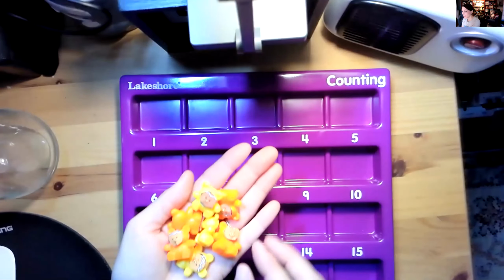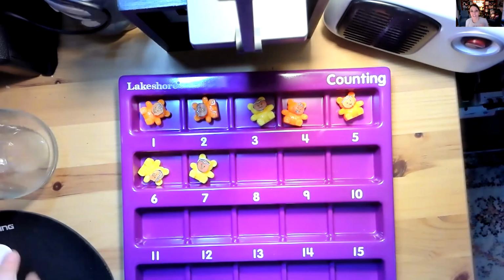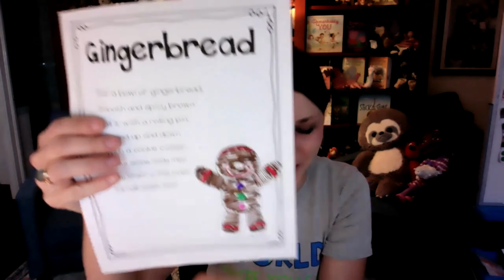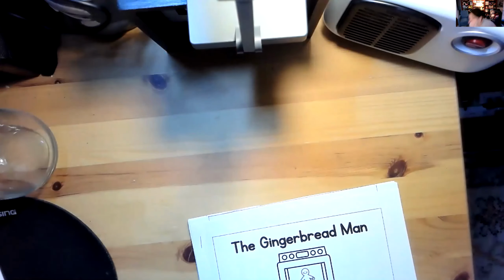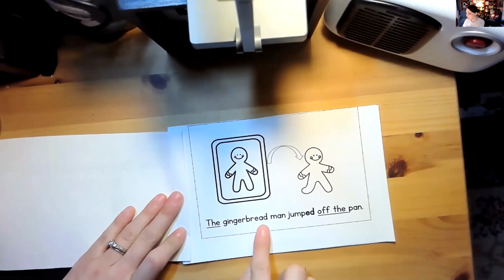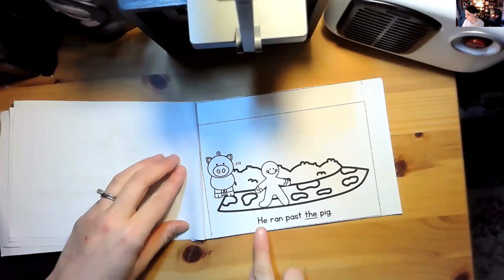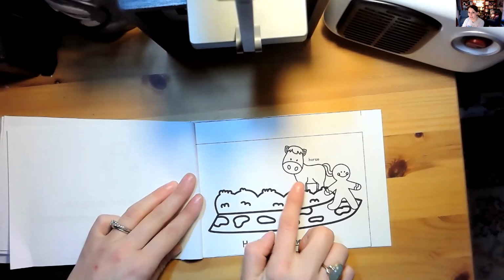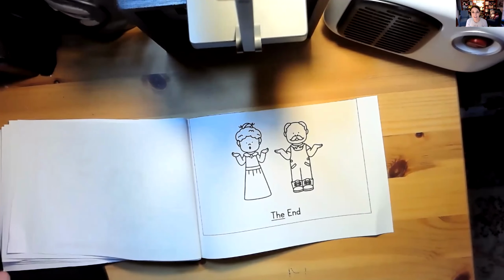Monday December 14th Morning Meeting